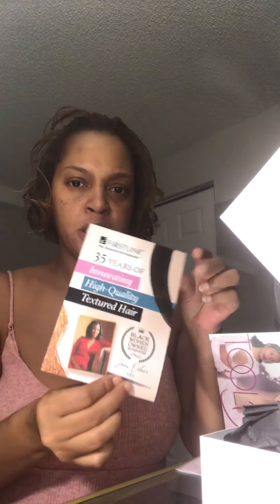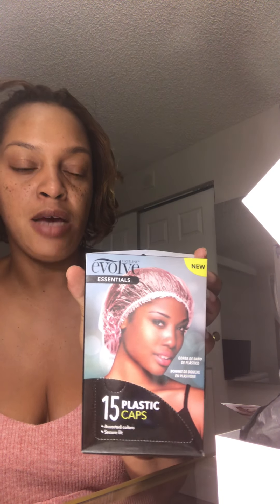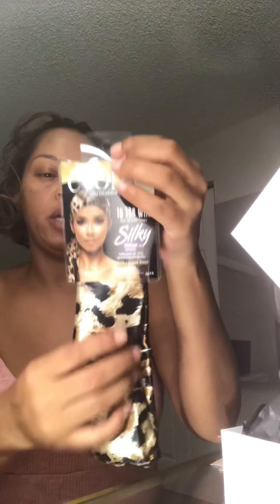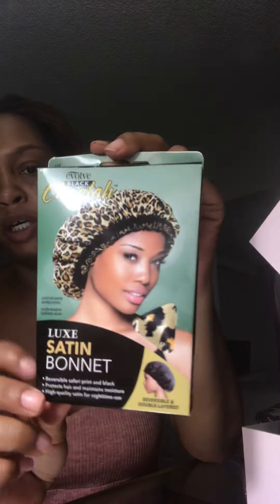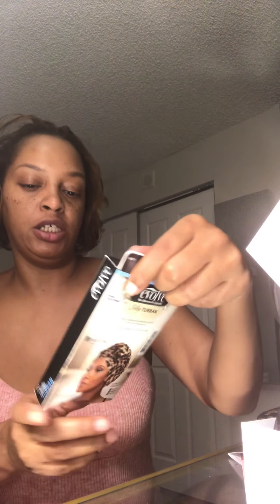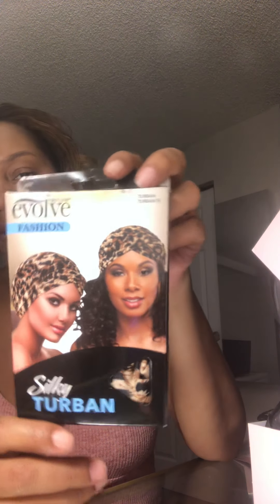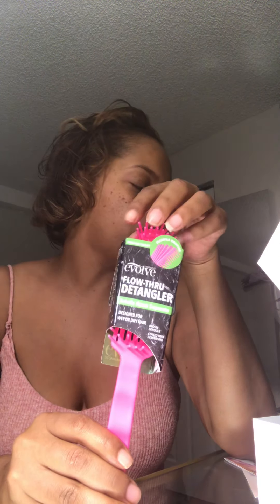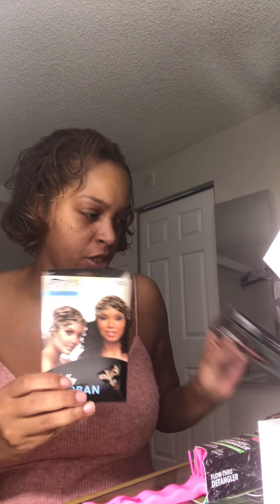An on camera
I decided to order the toolbox from Curlbox. They are my go to for maturalhairproducts and naturalhair tools. This month they had a non subcriptionbox with tools instead of products. I got 6 products from Evolve which happens to be a blackwomanowned business. I’ll be using all of the products and over all I’m happy with the box.